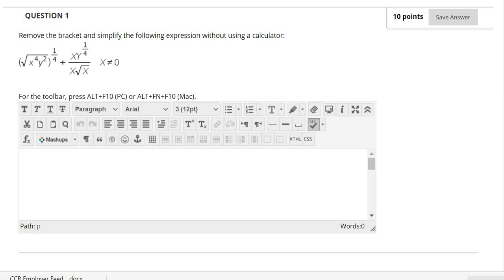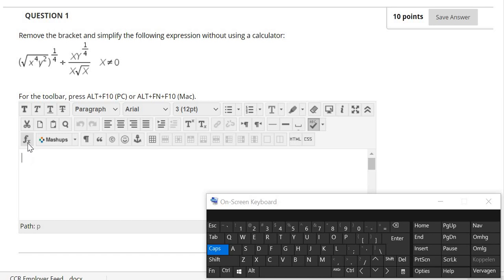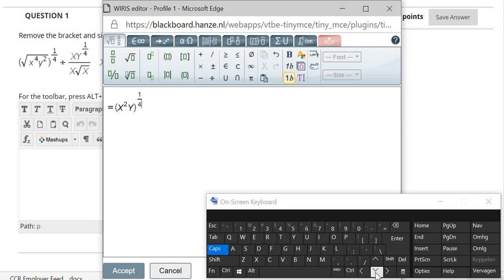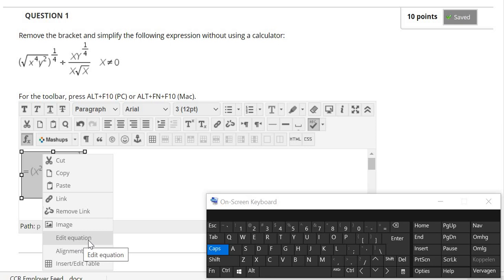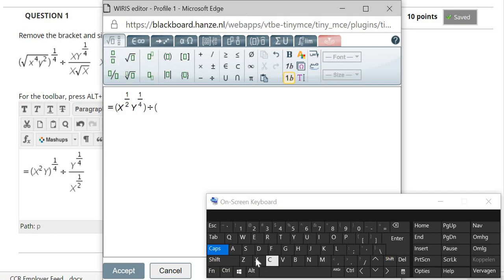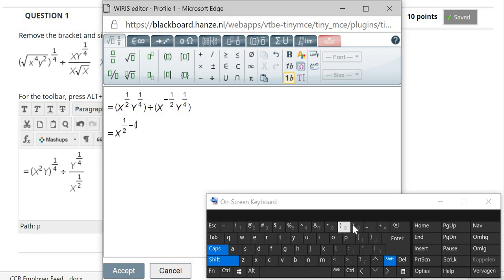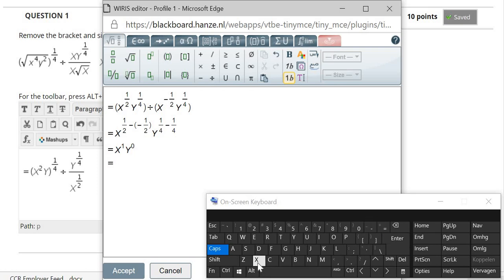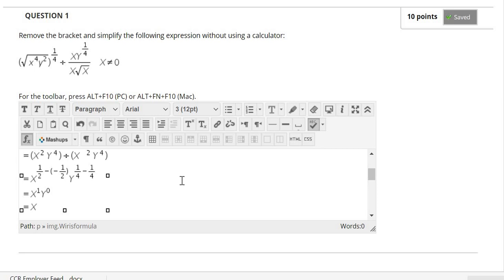Using Wiris Editor Function to type math formula in online math exam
This video demonstrates how you can use Wiris Math Editor function on the Blackboard webpage to type math formulas in the online exam.